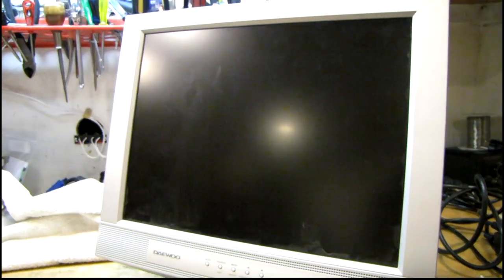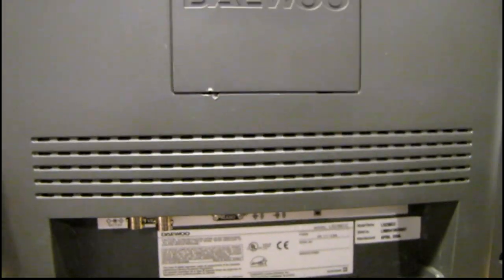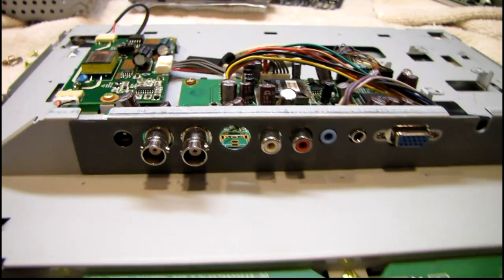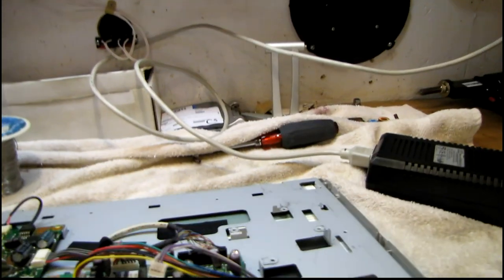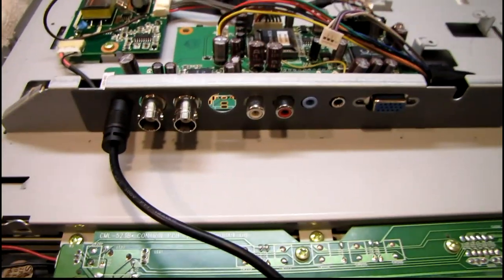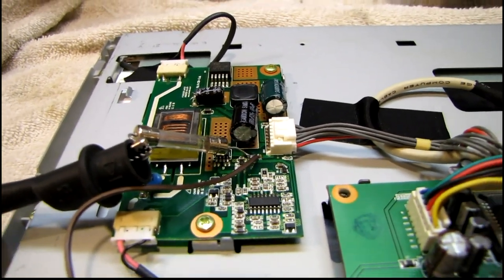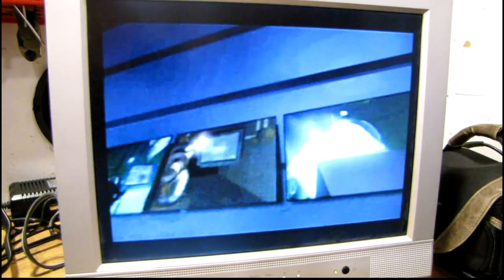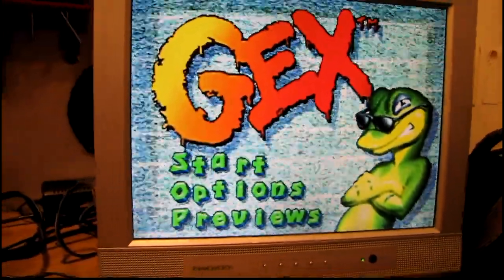Daewoo L523BCC LCD Monitor Repair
Fixing a Daewoo L523BCC monitor with a couple different problems.